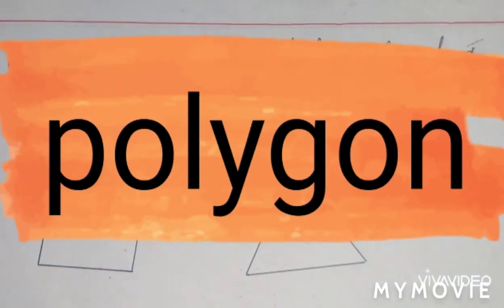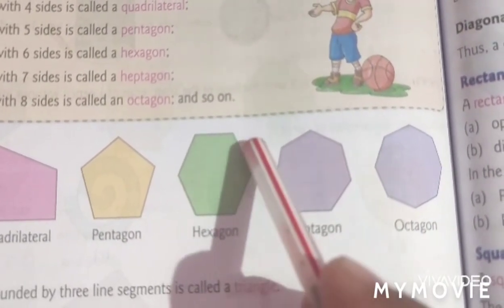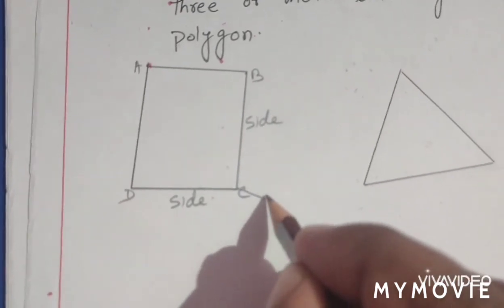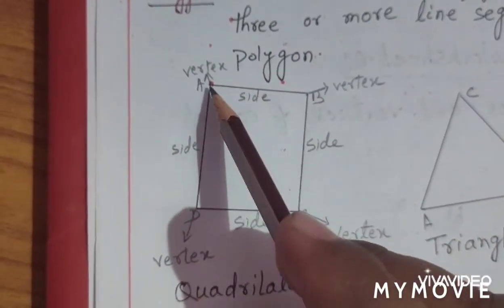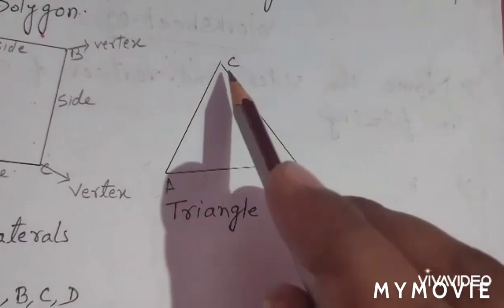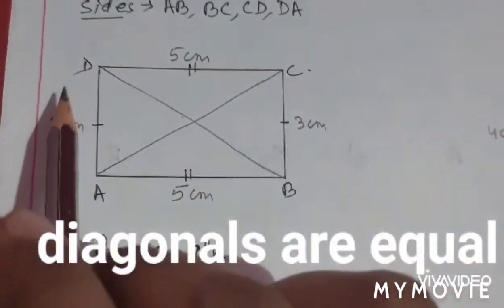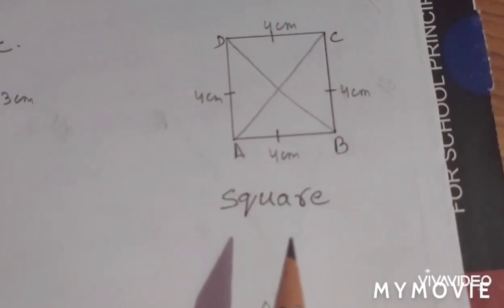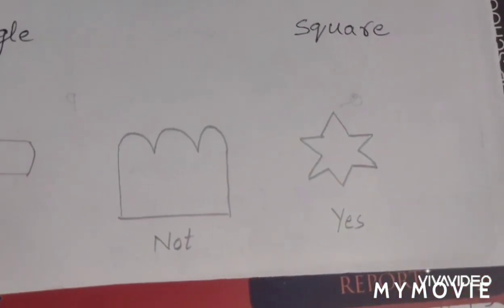Polygon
To know about polygon